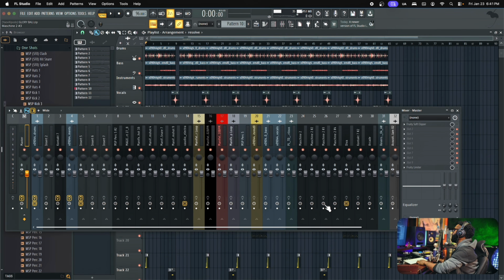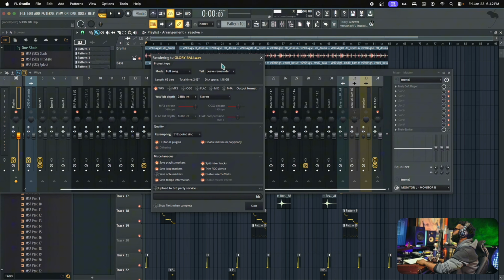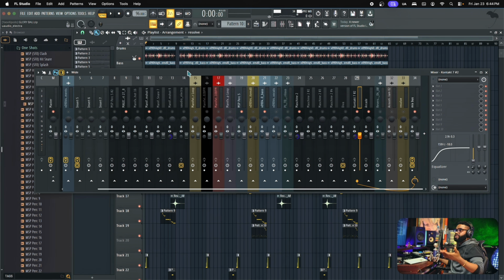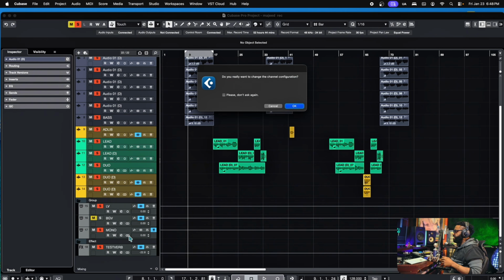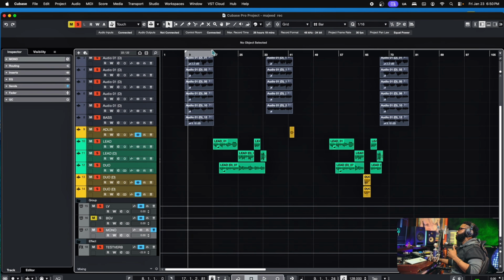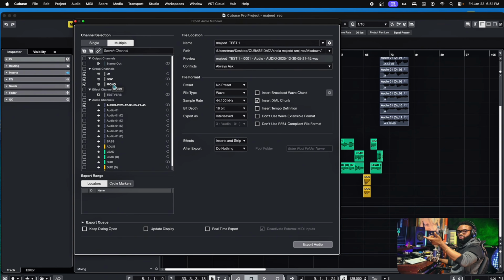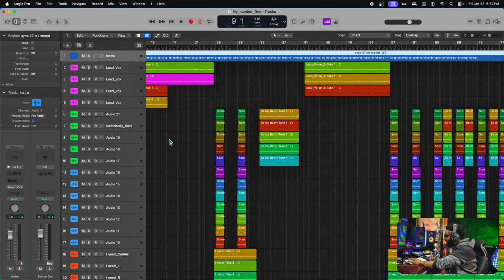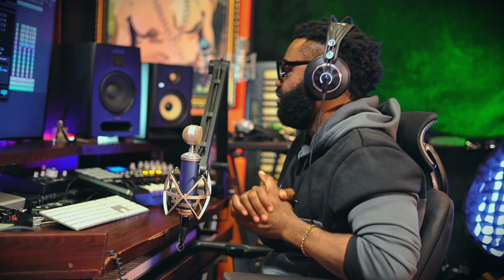Export Mono/ Stereo Stems in FL, Cubase, and Logic (Step-by-Step)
Learn how to properly export mono stems in FL Studio, Cubase, and Logic Pro. Step-by-step walkthrough to avoid common mistakes and get clean, correct stems every time

export mono stems
mono stems
fl studio mono stems
cubase mono stems
logic pro mono stems
fl studio export stems
cubase export stems
logic pro export stems
daw stem export
export stems correctly
music production tutorial
mixing stems
mastering stems
stereo vs mono stems
fl studio tutorial
cubase tutorial
logic pro tutorial
producer tips
audio engineering
stem export tutorial
exporting stems for mixing
exporting stems for mastering
stem export settings
music production tips
home studio workflow
daw workflow
pro tools stems
mixing workflow
mastering workflow
recording stems
mono  Stems
CHAPTERS
0:00 INTRO
0:54 FL STUDIO
4:28 CUBASE
9:30 LOGIC X
11:43 OUTRO